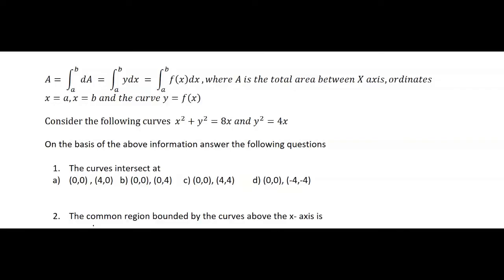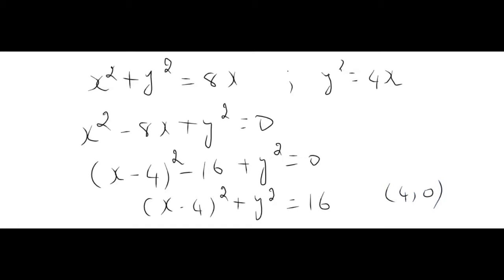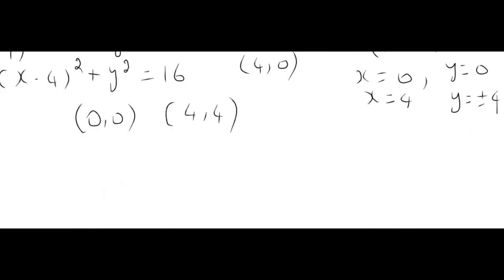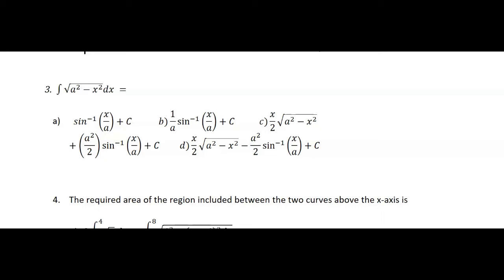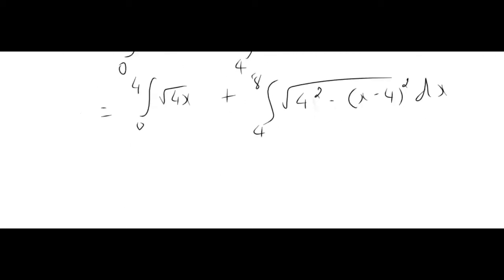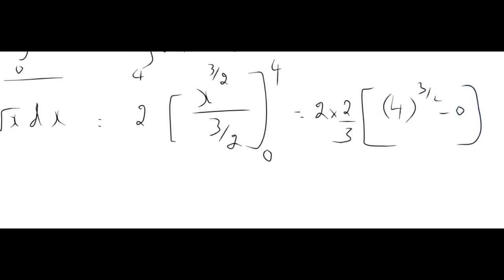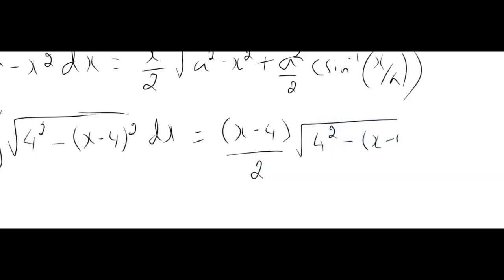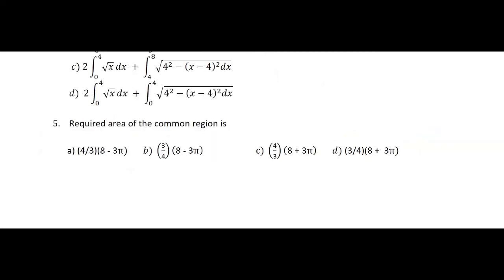Mathematics - Application of Integrals - Case Study Part - 5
This video is part of a crash course for the JEEMAIN exam. This covers Case Study type of Questions.

For more details, or to practice with 300+ tests with complete solutions, go